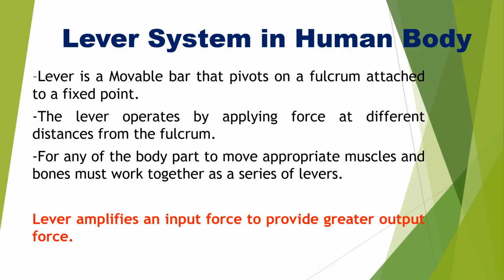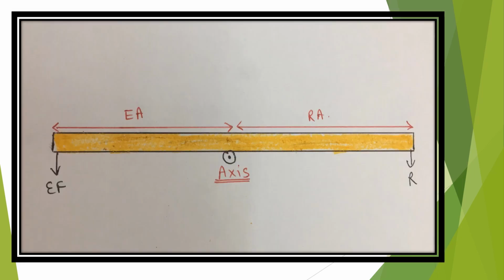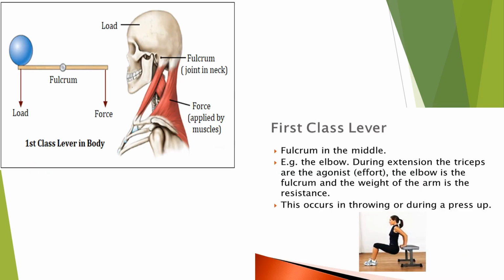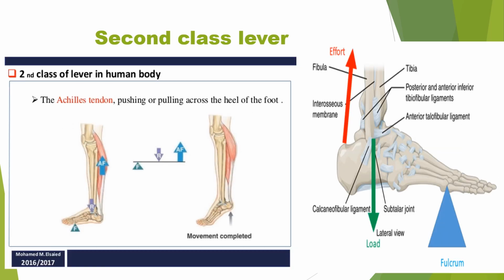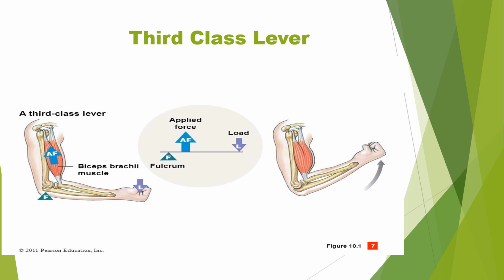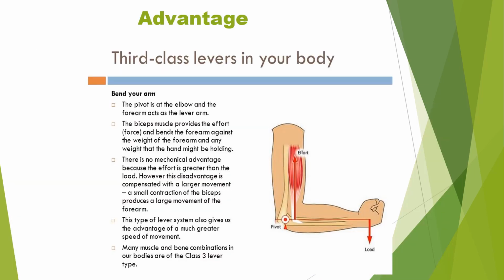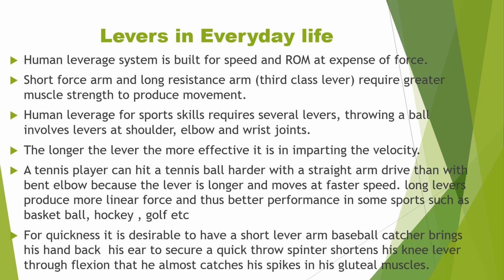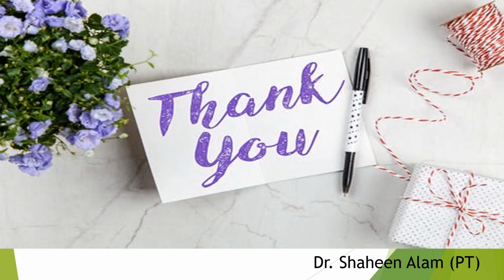Lever System in human body/by Dr. Shaheen Alam (PT)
Types of lever/examples/importance of levers/levers in day to day life